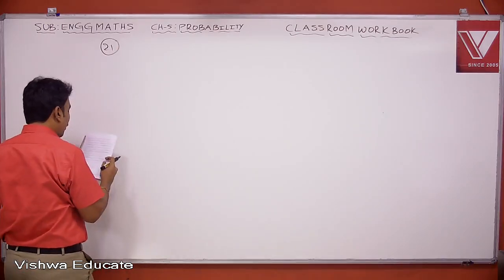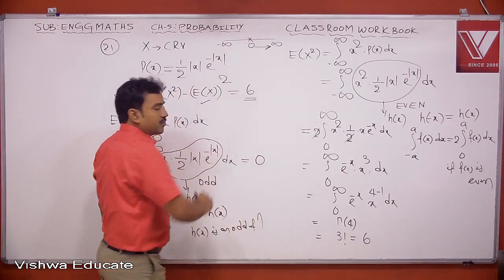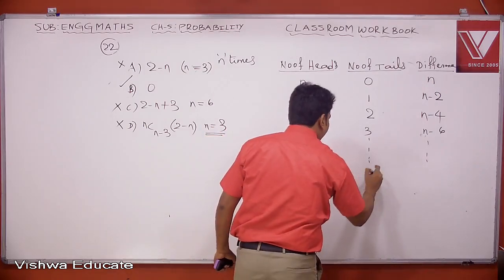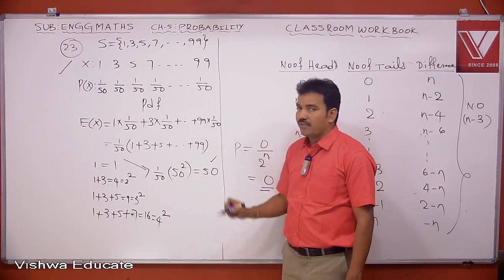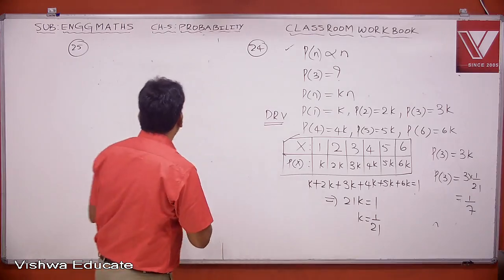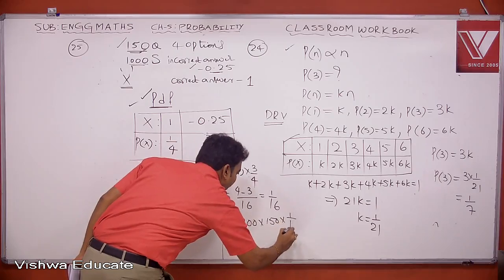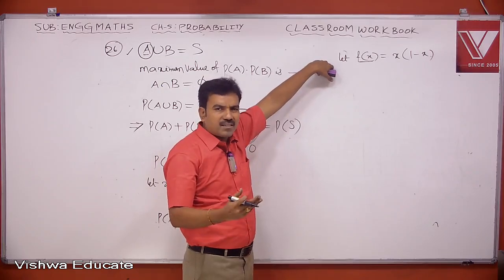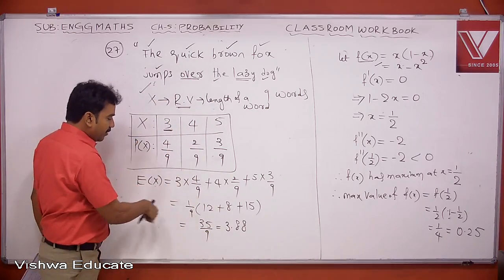GATE 2026 | Engineering Mathematics | Classroom Workbook 3 | Prof. Venkat Krishna